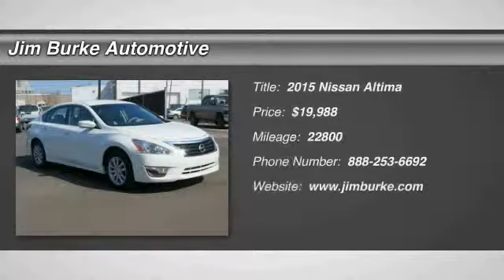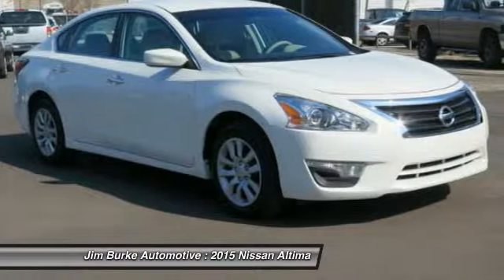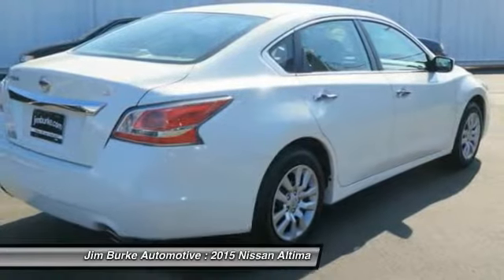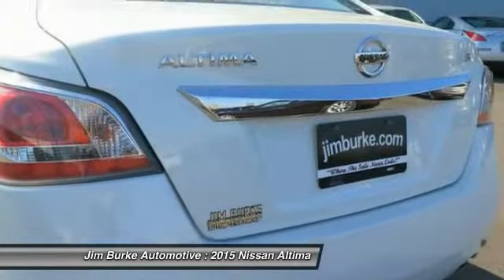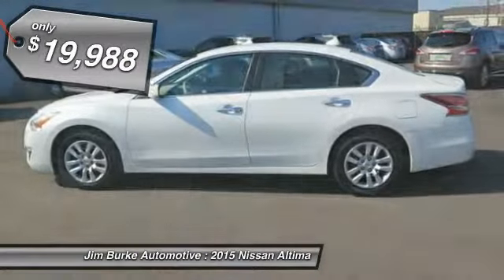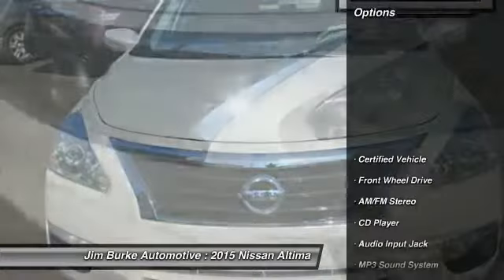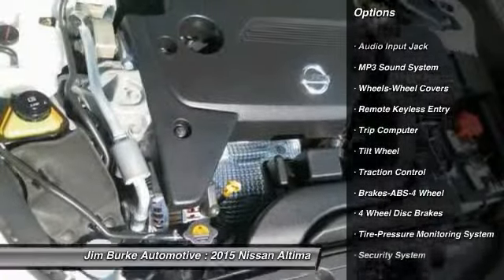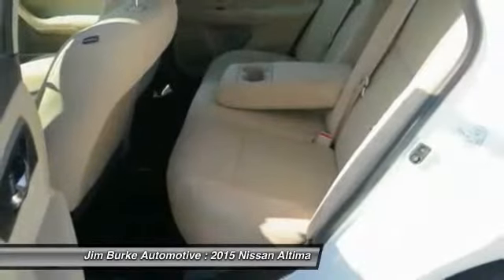2015 Nissan Altima Birmingham AL 204590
2015 Nissan Altima 2.5 S

*New Arrival* *Automatic* *Keyless Start* *Security System* *Popular Color* *Fuel Efficient* *Call Dealer to confirm availability, and schedule a hassle free Test Drive.* PLUS, COMPLIMENTARY oil changes for LIFE, a FIVE day NO HASSLE return policy and GUARANTEED loan approval.  All of our vehicles are researched and priced regularly using LIVE MARKET PRICING TECHNOLOGY to ensure that you always receive the best overall market value. Be sure to call us to confirm availability and to schedule a hassle free test drive! Jim Burke! Where THE SALE NEVER ENDS!